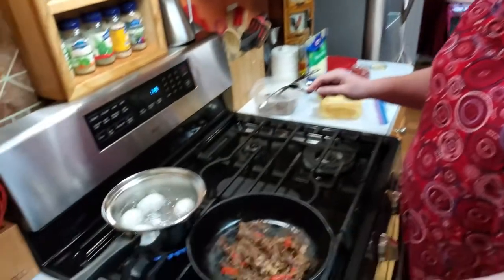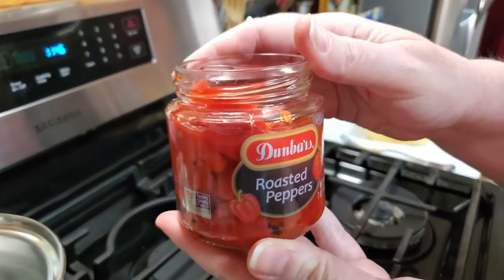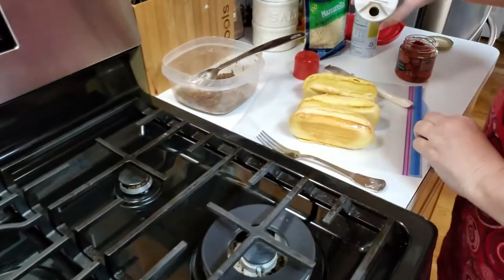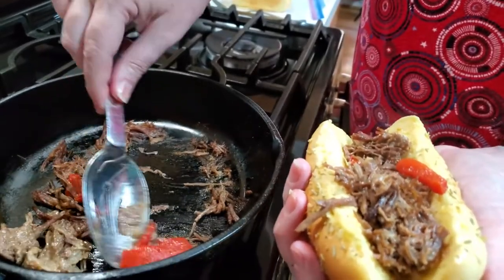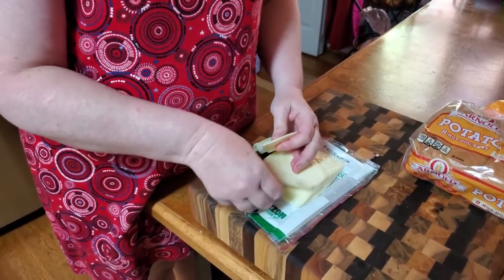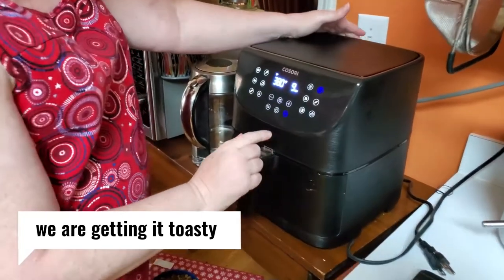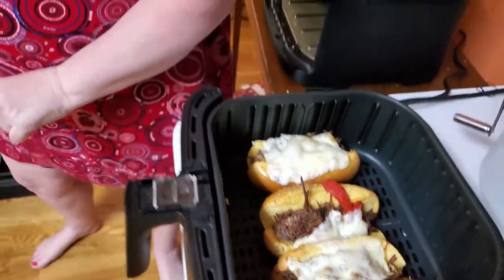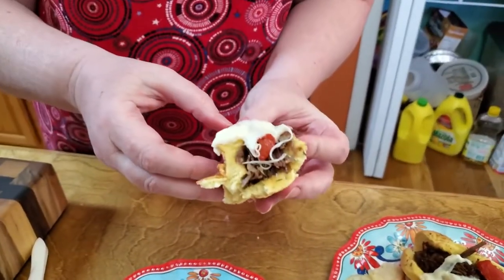Roast Beef Sandwiches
Today I was browsing my pantry and saw these delicious Roasted Red Peppers and had a bright idea.  Why not make a sandwich with my leftover roast beef and these peppers.  It turned out so good and I will do it again for sure.

NOW FOR THIS FAMILY RECIPE:
ROAST BEEF AND RED PEPPER SANDWICH
1/4 TO 1/3 CUP LEFTOVER ROAST BEEF WITH GRAVY
     OR ANOTHER PROTEIN OF YOUR CHOICE
HOTDOG BUNS
ROASTED RED PEPPERS (CUT INTO STRIPS)
OIL SPRAY
HERB SEASONING BLEND (YOUR CHOICE)
SLICED MOZZARELLA CHEESE

Combine the protein and peppers in a skillet and heat on medium heat or use a microwave to warm it.  Spray the top of the buns with cooking spray and sprinkle with an herb blend.  Put the meat into the buns and top with sliced cheese.
AIR FRYER: Cook at 320 degrees for 5 minutes
OVEN: Cook at 400 degrees for 12 minutesToday I was browsing my pantry and saw these delicious Roasted Red Peppers and had a bright idea.  Why not make a sandwich with my leftover roast beef and these peppers.  It turned out so good and I will do it again for sure.

1/4 TO 1/3 CUP LEFTOVER ROAST BEEF WITH GRAVY
HOTDOG BUNS
OIL SPRAY
SLICED MOZZARELLA CHEESE

OVEN: Cook at 400 degrees for 12 minutes